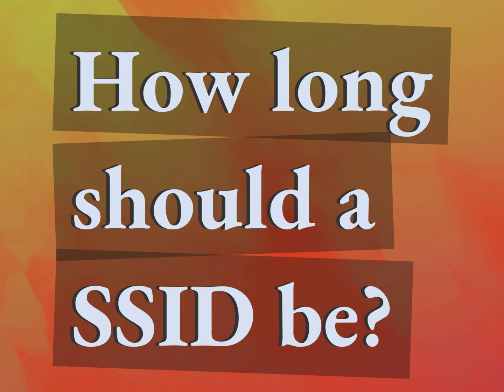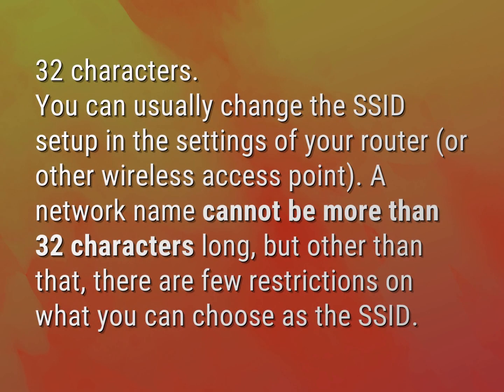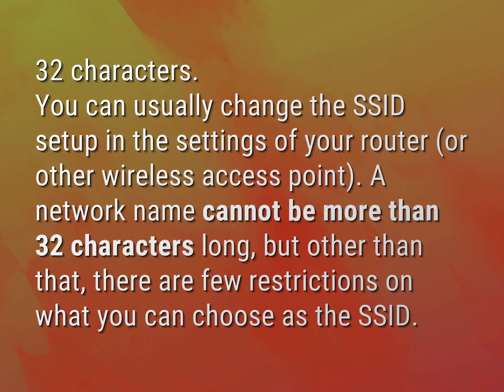How long should a SSID be?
James Webb (2022, August 4.) How long should a SSID be?
    WHYS.video